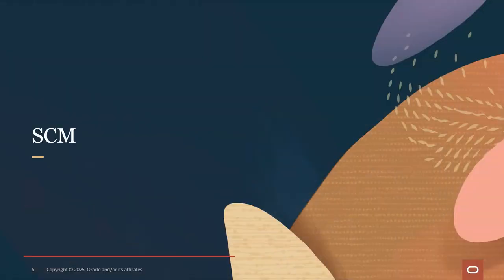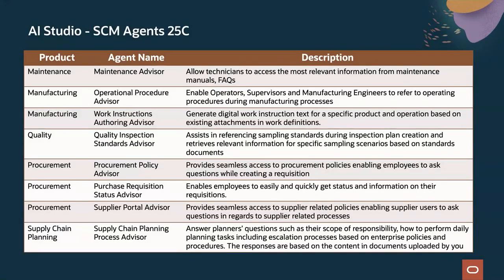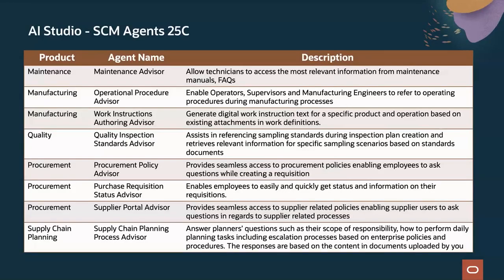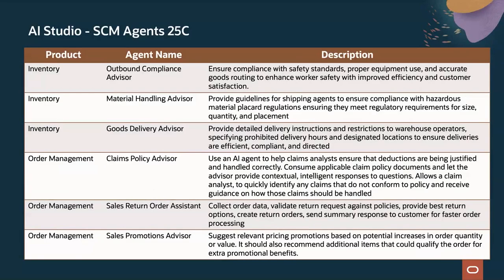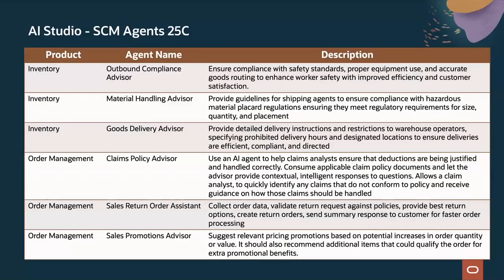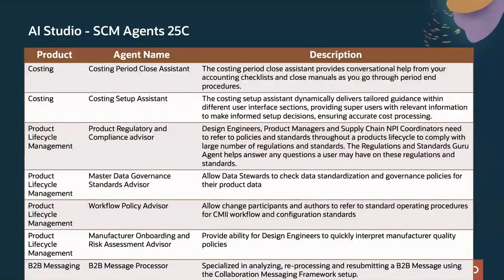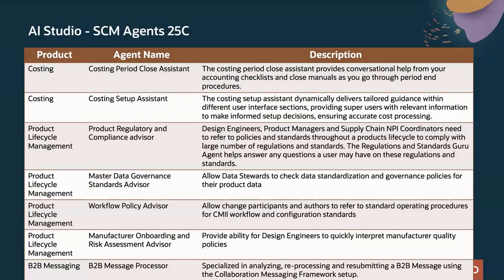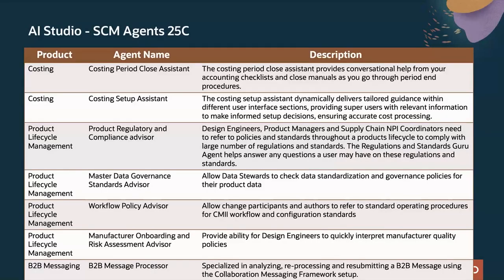10 1 Introduction to Prebuilt Templates currently playing